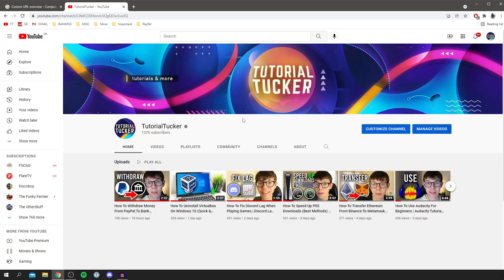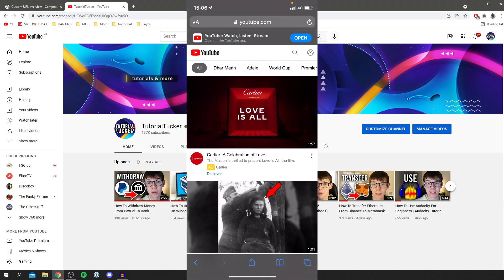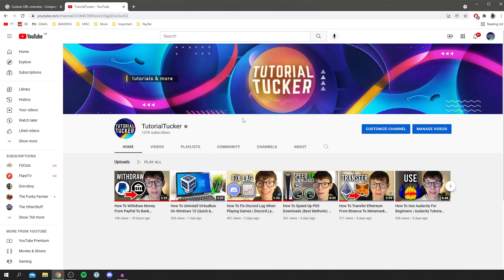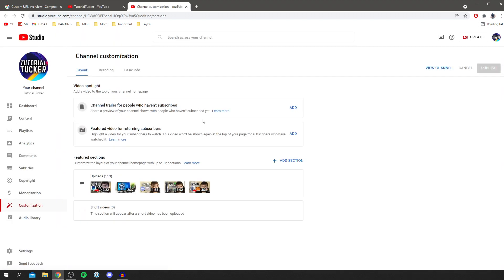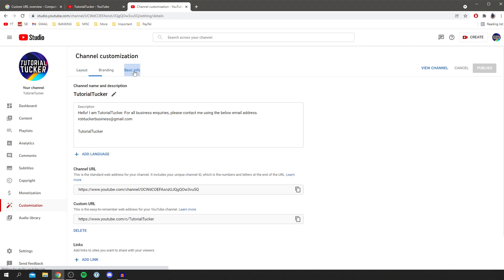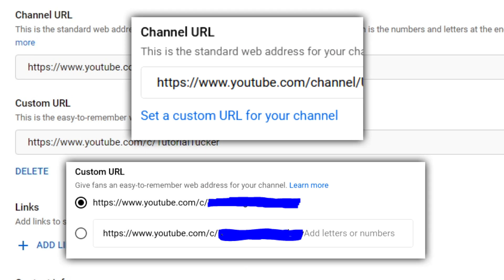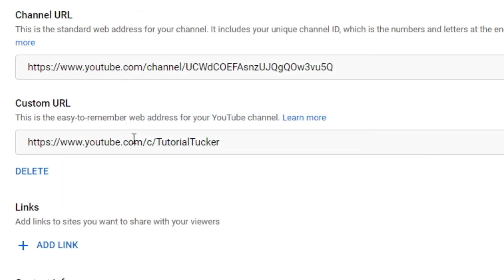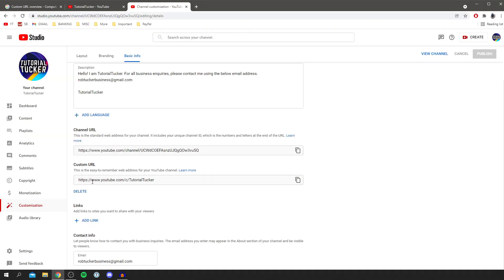How To Get Custom URL For YouTube | Enable YouTube Custom URL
I show you how to get custom url for youtube and how to enable youtube custom url in this video!

Consider checking out the channel for more useful YouTube guides.

TutorialTucker